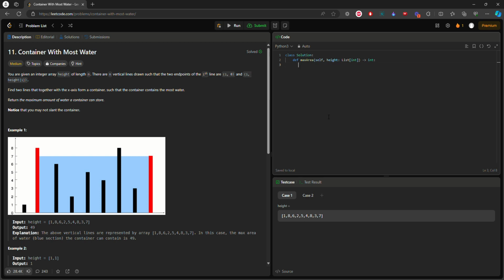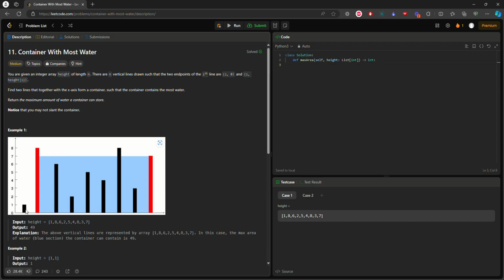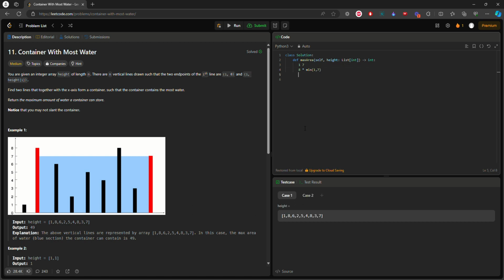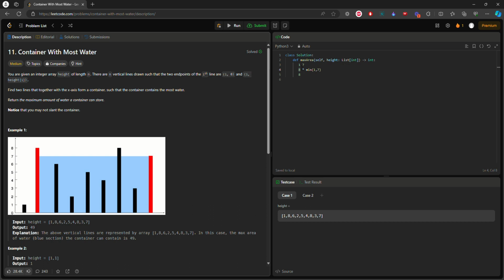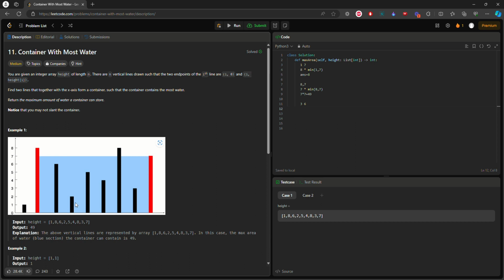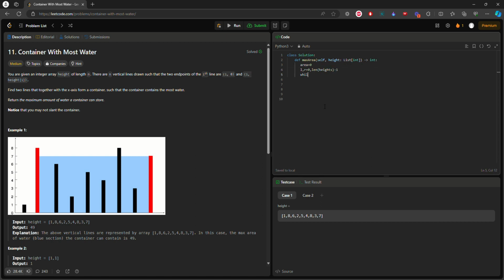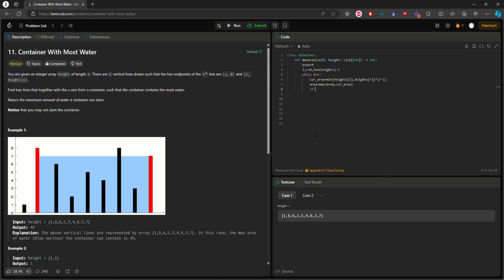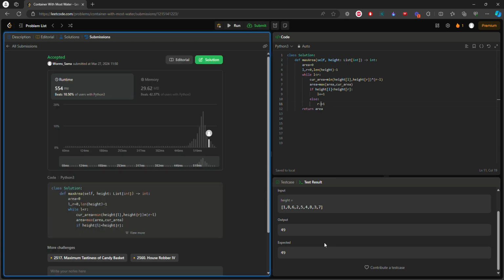Container With Most Water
In this video I go over how to solve the problem Container With Most Water using 2 pointer technique